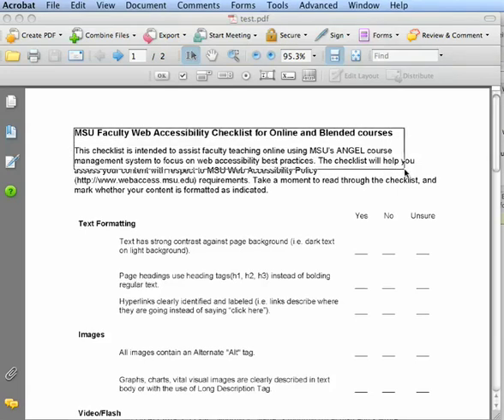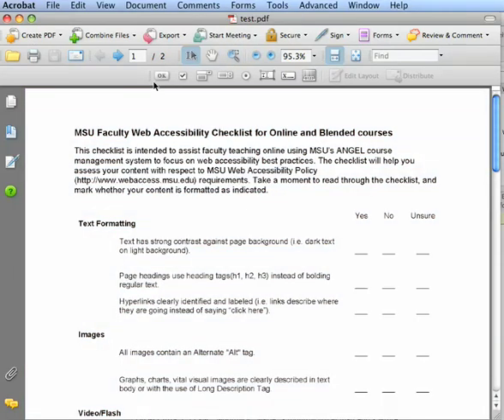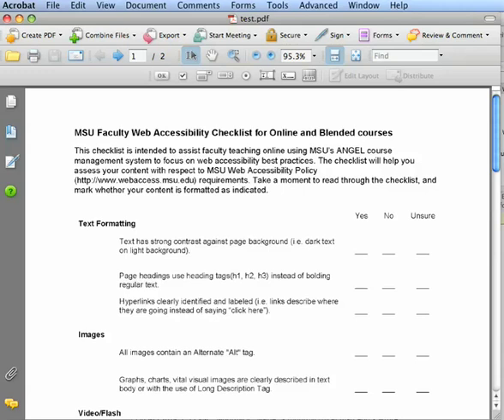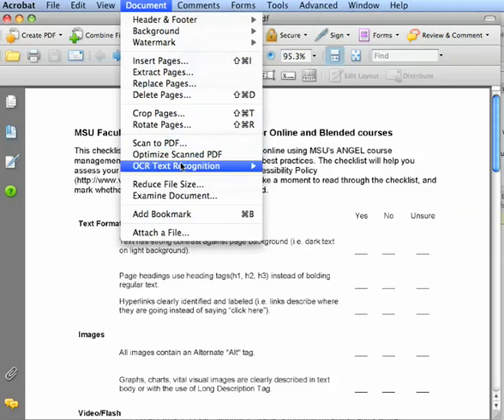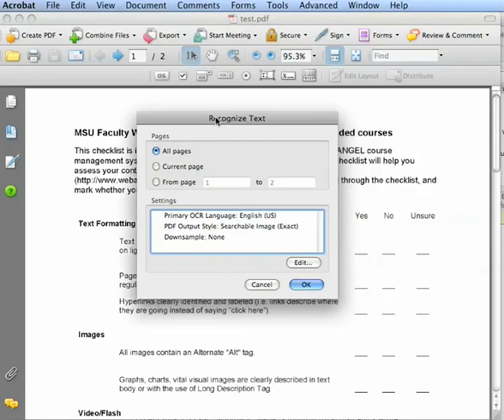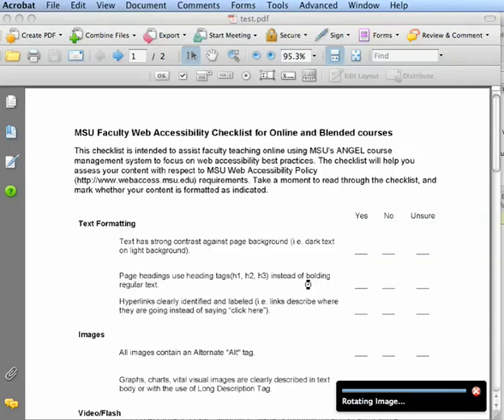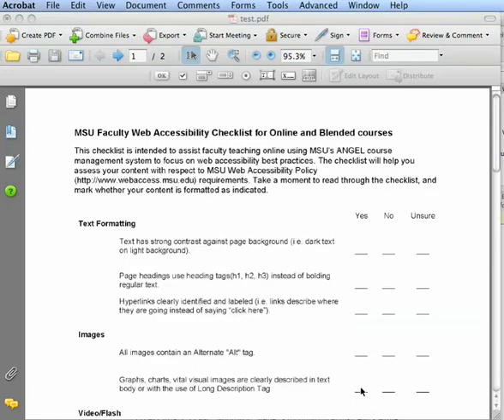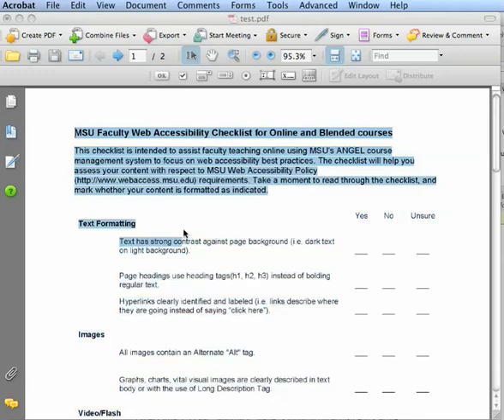Using Adobe Acrobat to do Optical Character Recognition (OCR)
Using Adobe Acrobat to perform Optical Character Recognition (OCR)